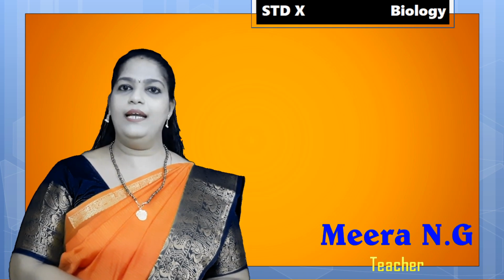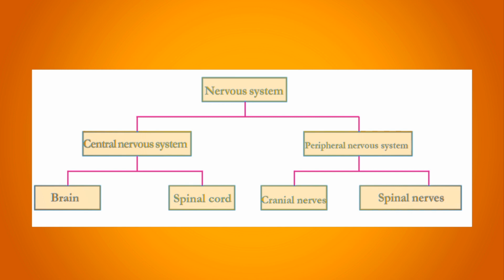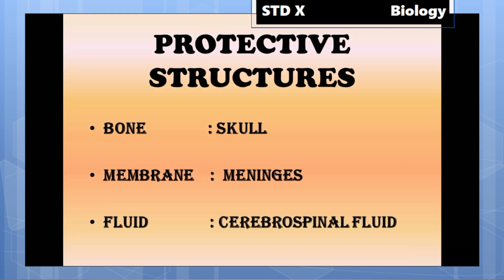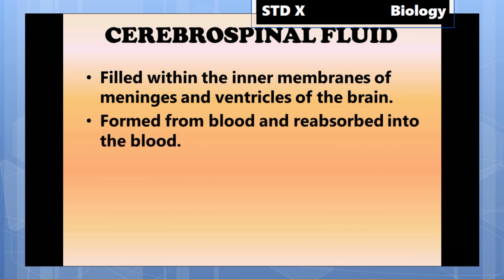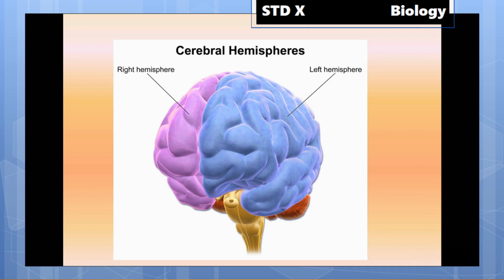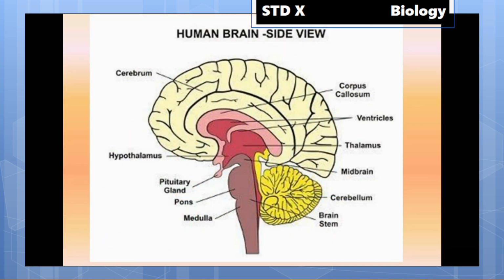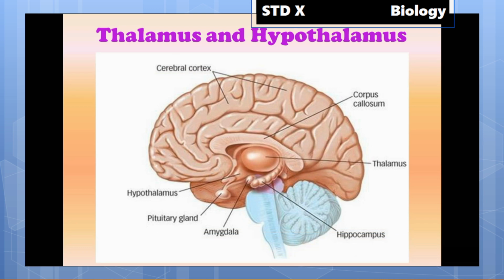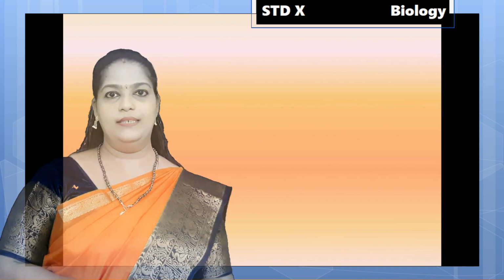std 10 Biology English medium